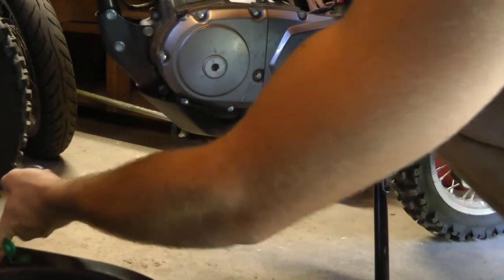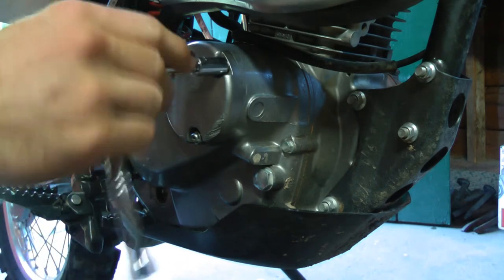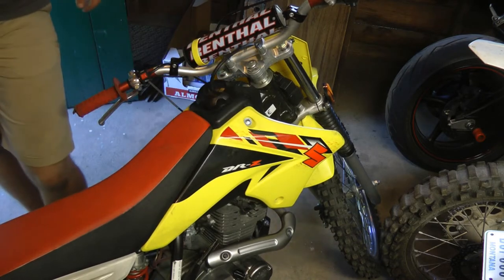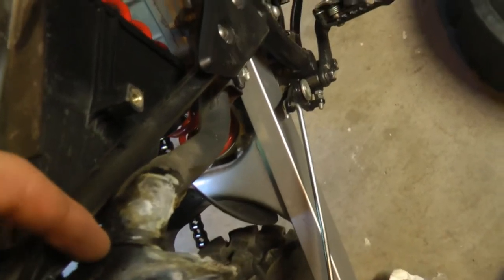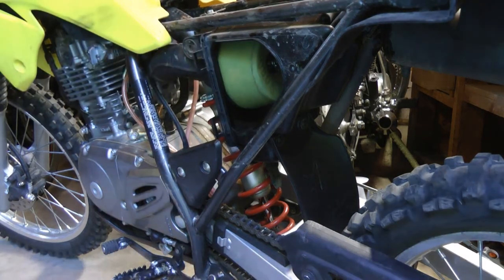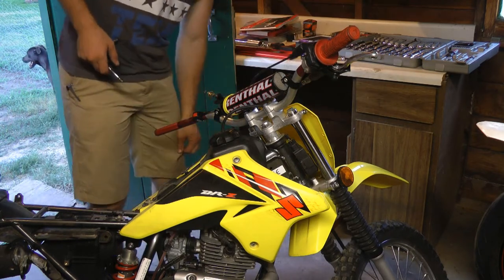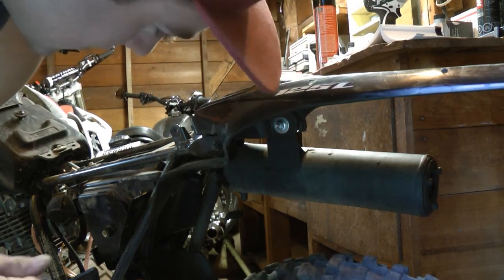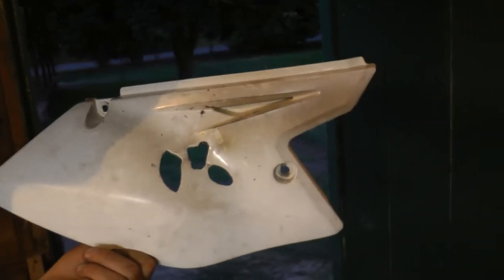DRZ Dirtbike Maintenence [EP. 2] [2014 SUZUKI DRZ-125L]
COMMON PRODUCTS I USE TO REFURBISH DIRTBIKES:
BelRay Waterproof Grease
Pit Posse Scissor Lift
Cleaning Supplies:
Scotch Brite Pads
Parts Washer Brush
Aluminum Cleaner

Welcome to the Suzuki DRZ-125L Build Series! In this series, I will be showing you some maintenance, modifications and installations. This is being done on my 2014 Suzuki DRZ-125L. I'll cover parts needed, requirements, a little bit of installation how-to.

In this video (Ep. 2), I start removing parts and changing the fluids and filters.

Enjoy the video/series or find it useful? It helps me and the channel out a lot :) Thanks!